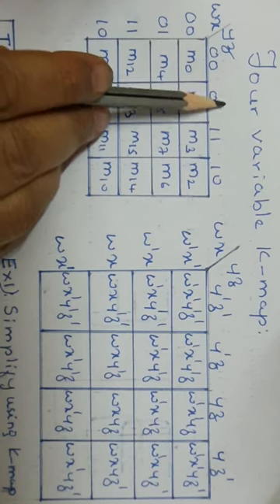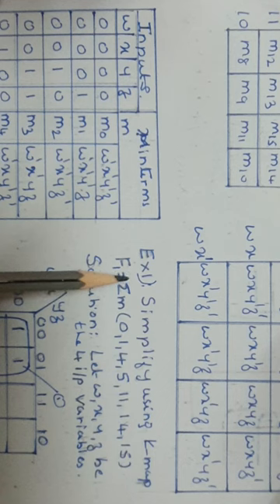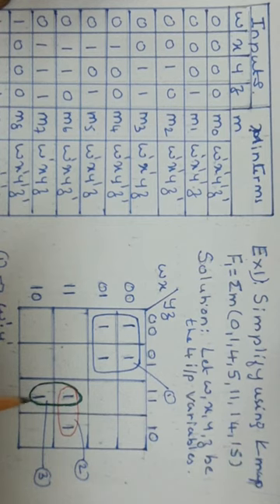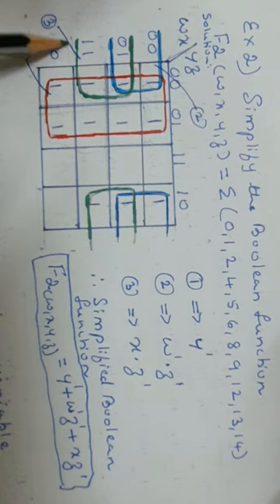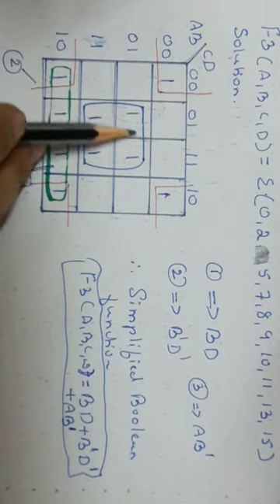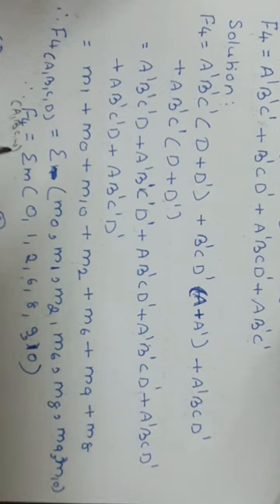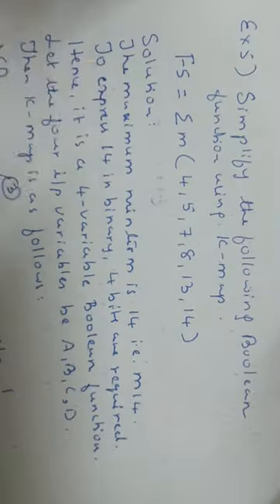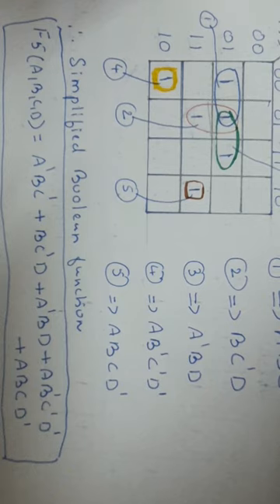k-map method, Part-4, 4 variables | Digital Design | Digital Electronics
using k-map, how 4 variable Boolean functions can be solved is discussed.